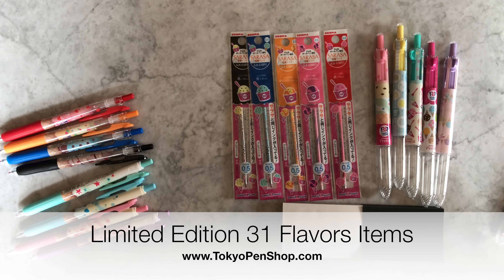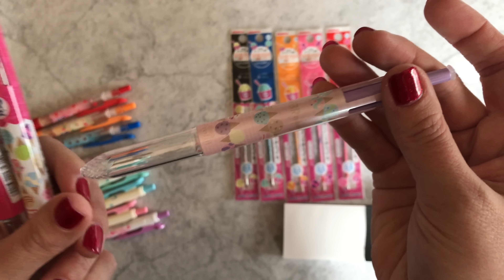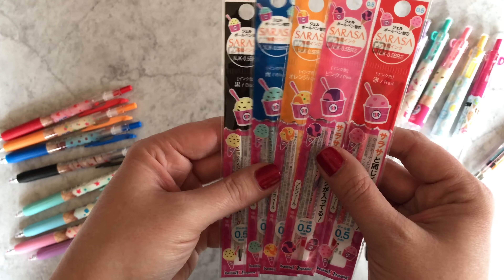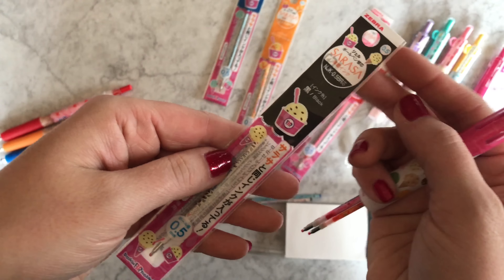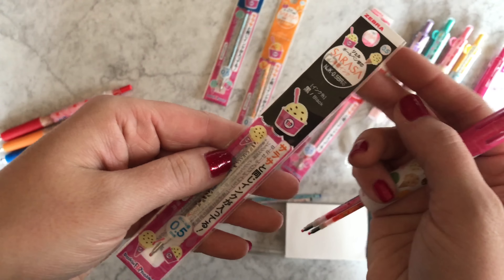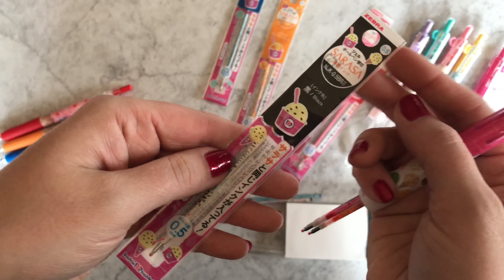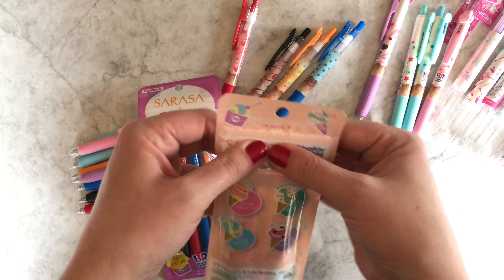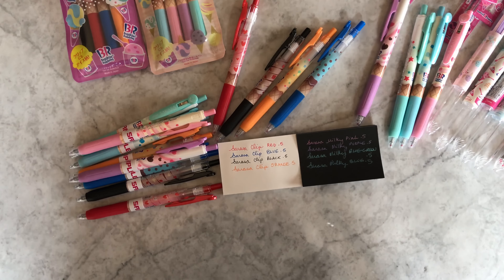Zebra 31 Flavors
Introducing the Sarasa Clip and Prefill 31 Flavors Collaboration!